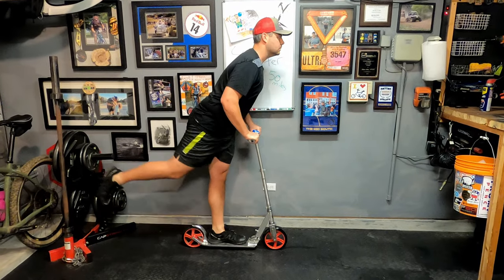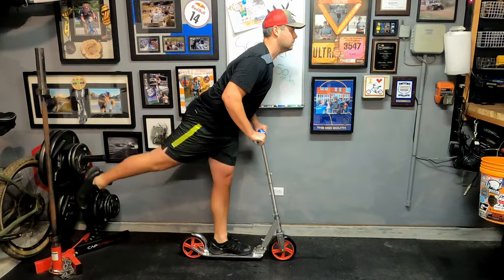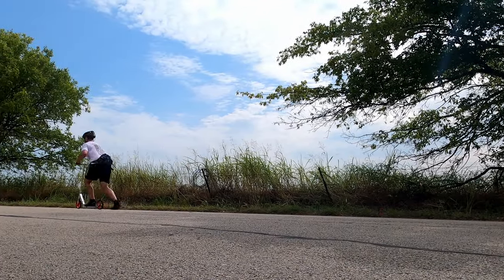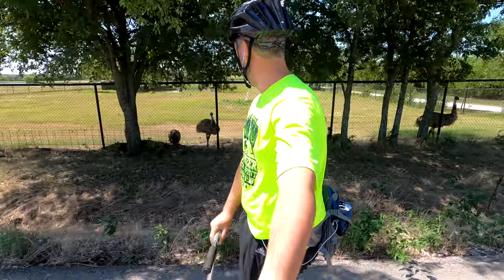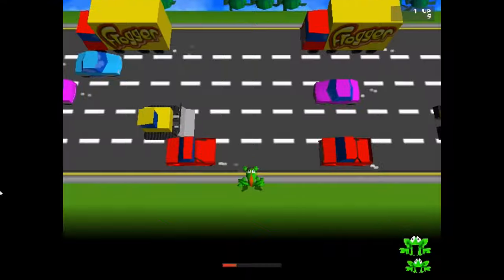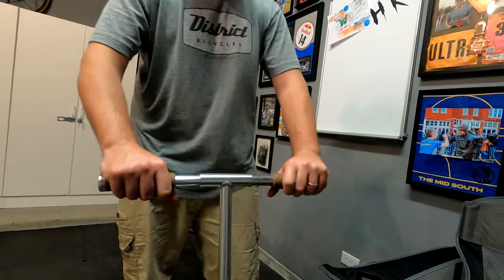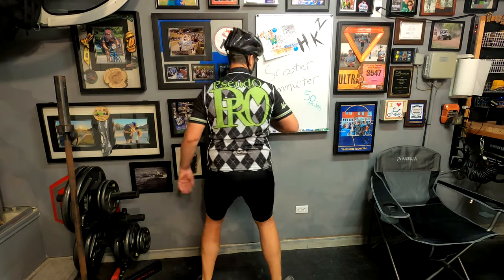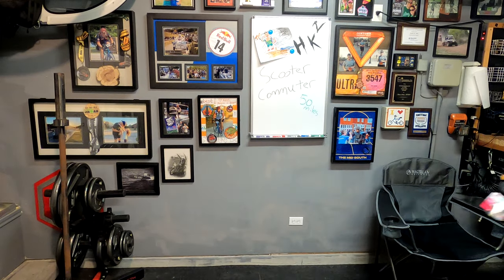Scooter Commuter, training for a 50 mile scooter adventure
For my upcoming 50 miles scooter commute to work I needed to do some training. Different muscles are required for scooting so different preparation was needed.